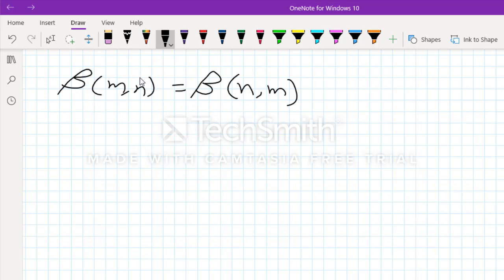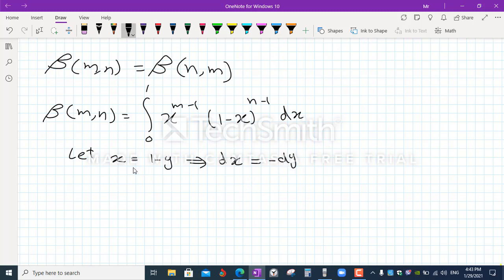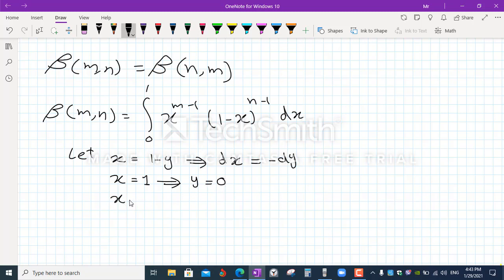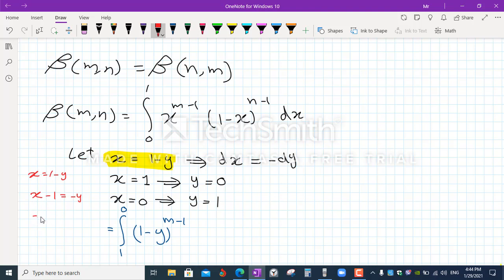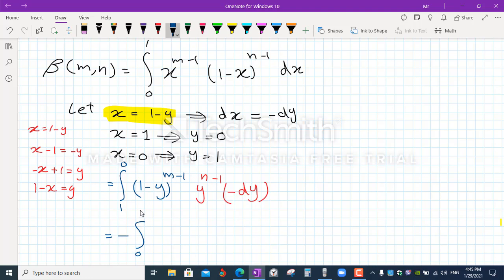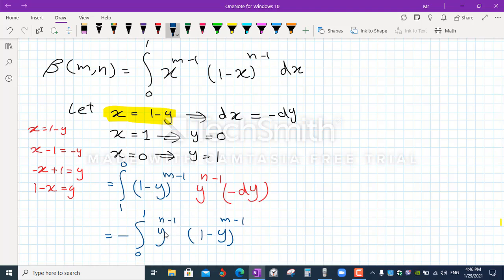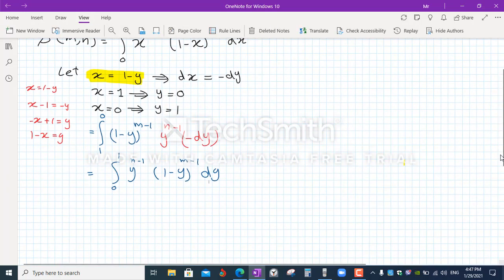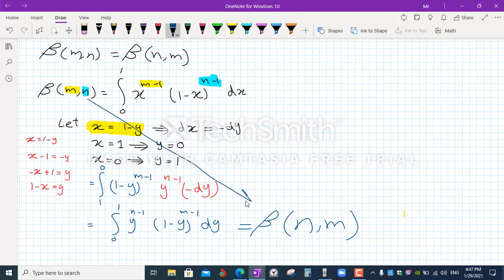Show that Beta(m,n)=Beta(n,m) | Prove